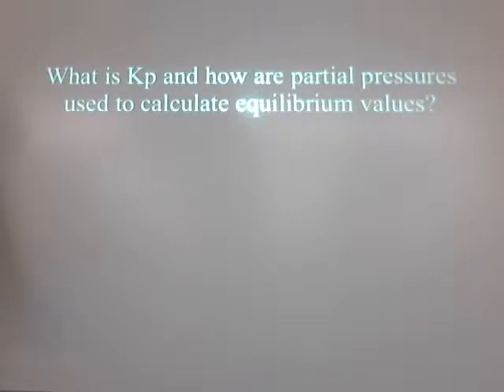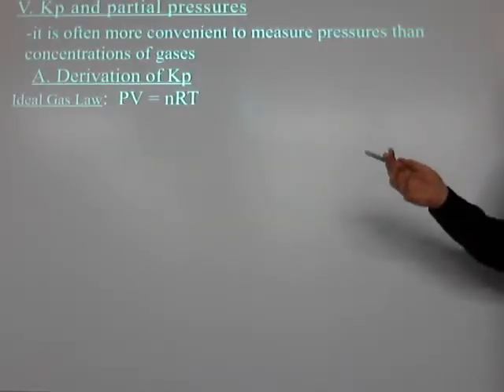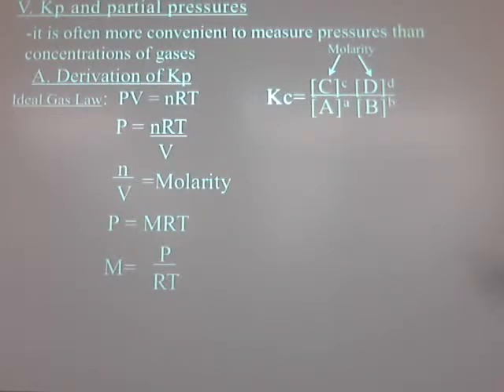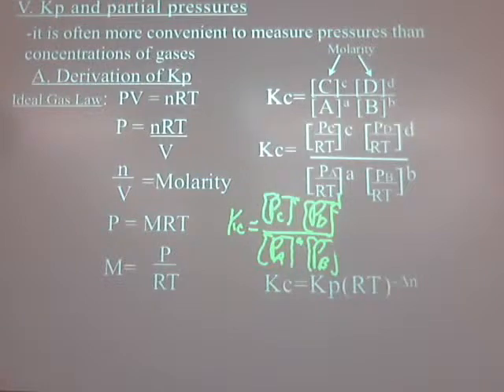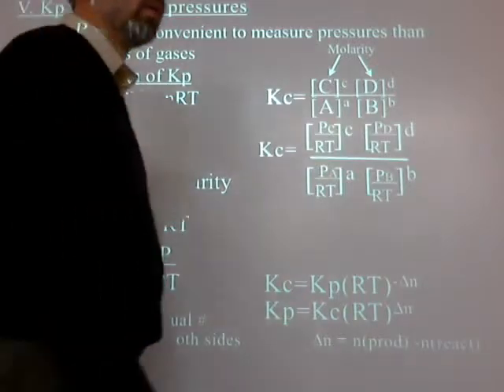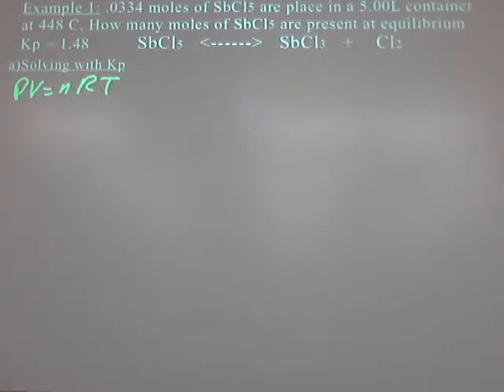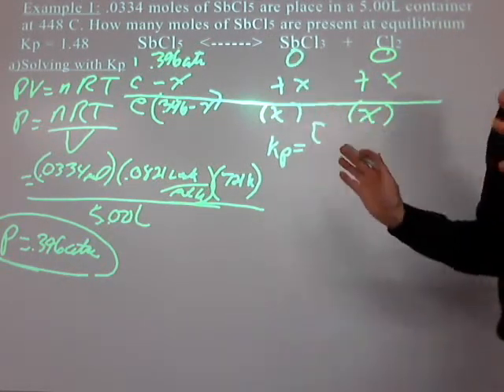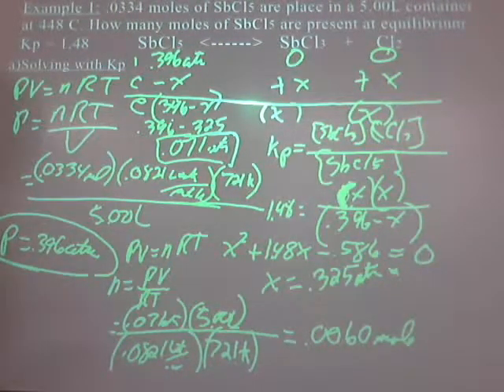Unit8 8b Equilibrium Kp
Derivation and use of Kp to solve equilibrium problems.